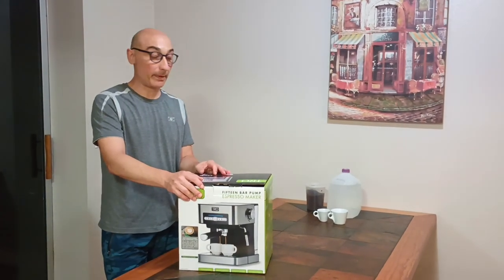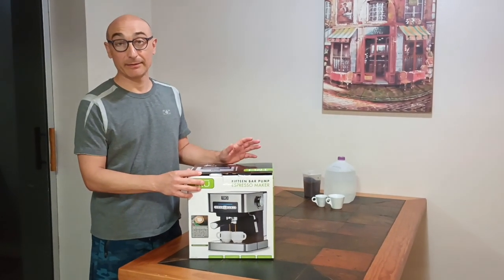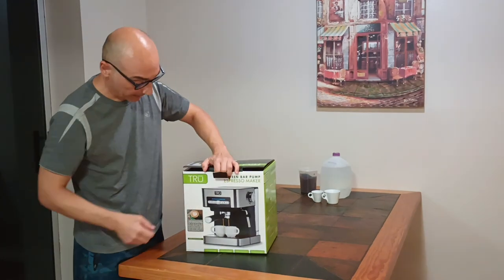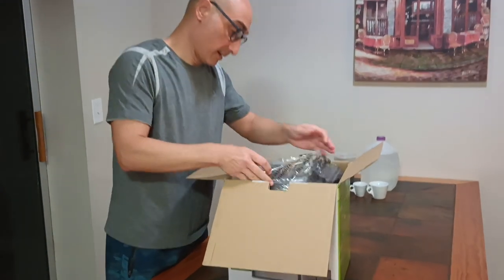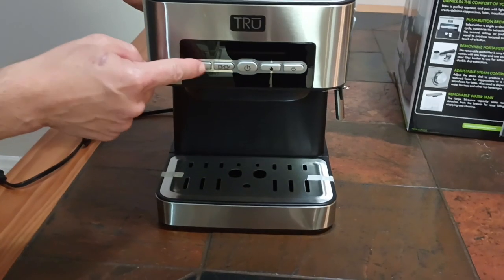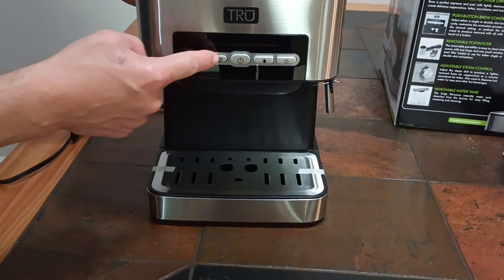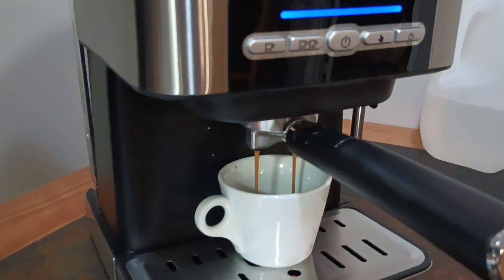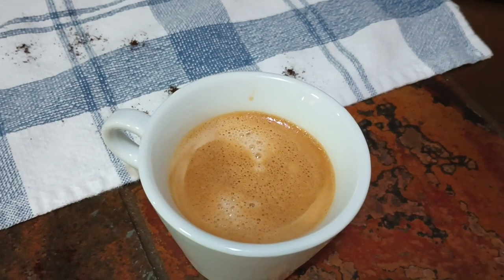Tru-15 Bar espresso machine unboxing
Ciao this is Chef Giuseppe Urbano, and this  is a video to learn together about the new espresso coffee machine I have purchased at Kohl's last Saturday with a coupon of 20% off. I have paid $ 94.15 with taxes included. This new espresso machine goes to replace my Italian espresso machine from De Longhi Stilosa espresso that after one years went ciao ciao! I am not very happy about this, but it did its job every morning with two espresso coffees for me, but at the end with a difficulties. Anyways I wanted to try a different entry level espresso machine for household and I choose this Tru brand 15-bar espresso machine because its low price and because even if it is manufactured in China has an American customer service and a local store to help in case it is not operate well, differently that the previous  espresso machine I have owned.
here the link where you can see more about this espresso machine

I grew up in Italy drinking espresso coffee as soon as I woke up, and then at the local coffee bar on my way to school and work. I drink 2-3 espresso coffees a day, and since I moved to USA I have switch to a long espresso style.
Coffee and teas are part of the Mediterranean Diet life style, and numerous studies they have indicated as part of the ingredients that could be beneficial to the LIfe Expectancy.
Read "My 15 top suggestions for increasing your life expectancy and living a healthier and longer life" that I published on the MealsForLongevity.com web site

I will follow up with an other video with my coffee experience with the espresso machine in a couple or weeks or so!